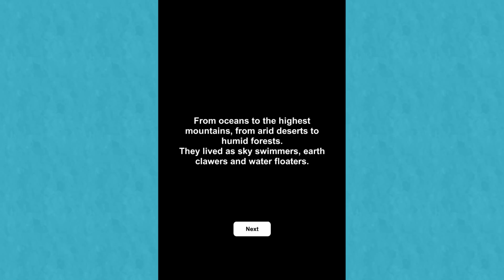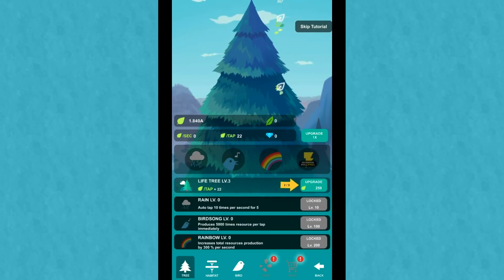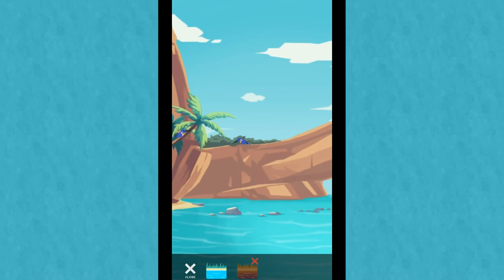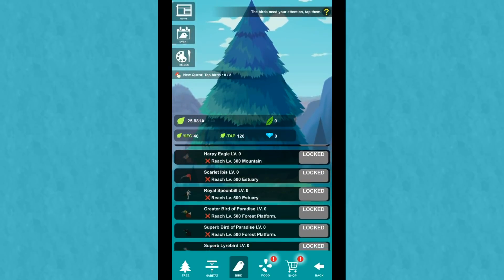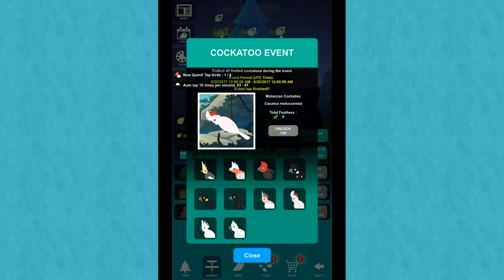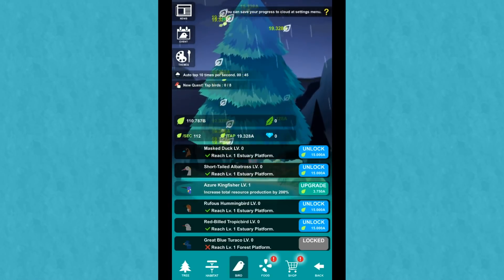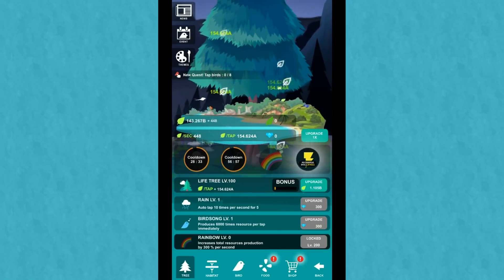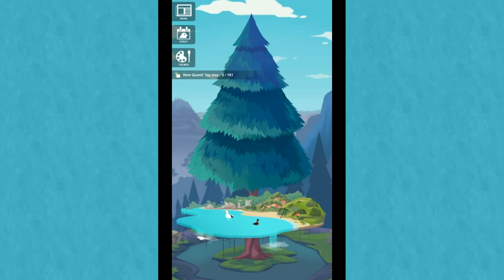A World of Beaks, Feathers, and Dinosaur DNA?! 🐦 Birdstopia 🌟 APPventures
🌿💚 Stay curious!! 💚🌿